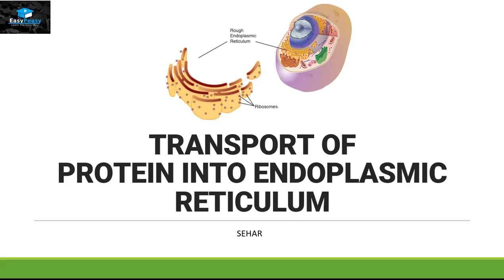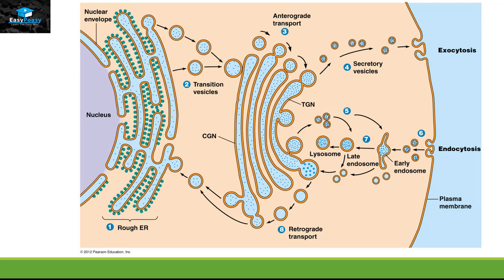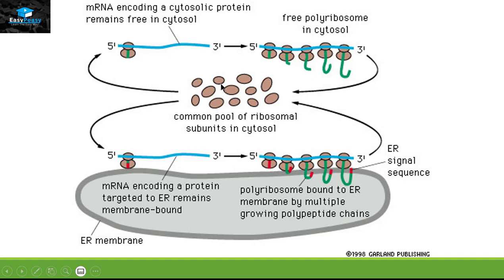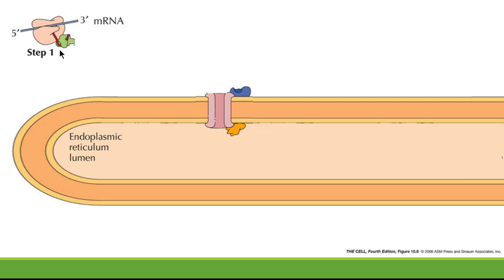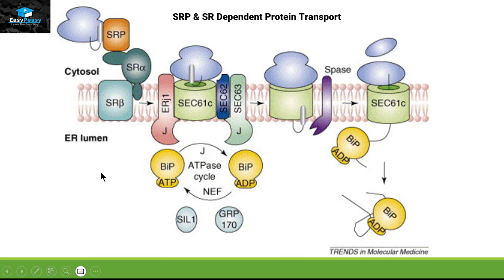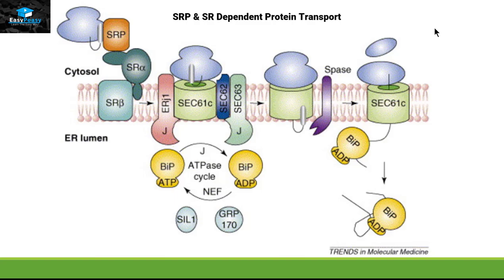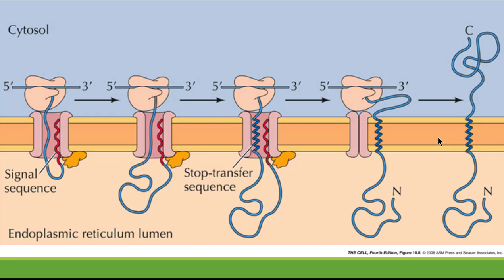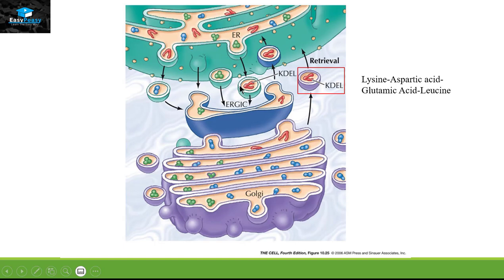Transport of Protein In Endoplasmic Reticulum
This Video Explains Cellular Compartmentation And Protein Sorting (Protein Transport in Endoplasmic reticulum)